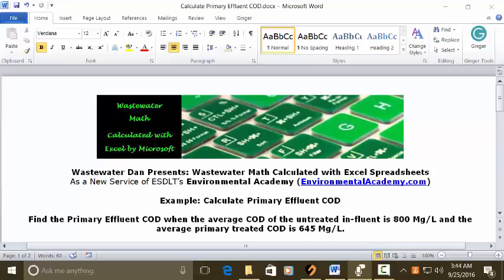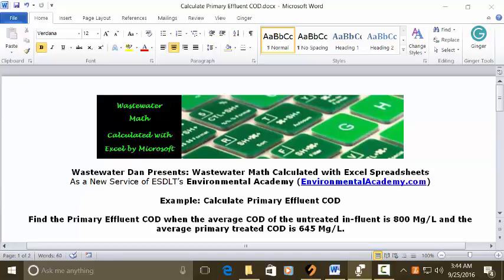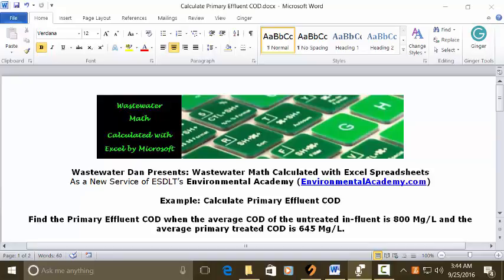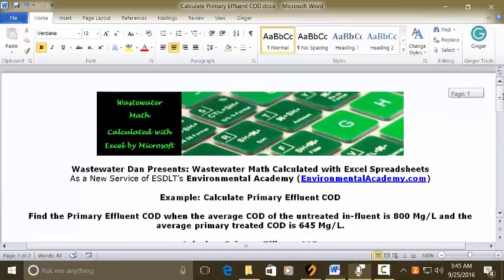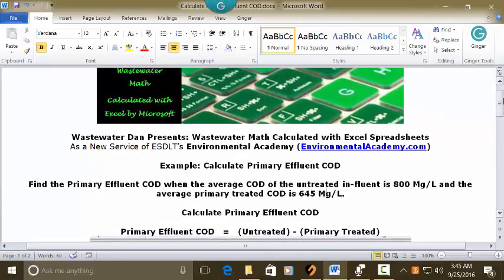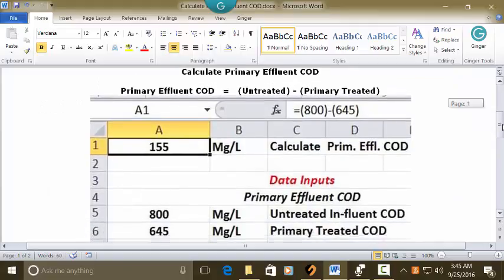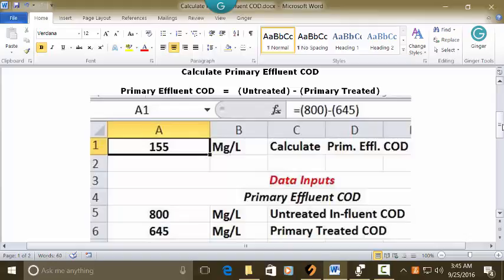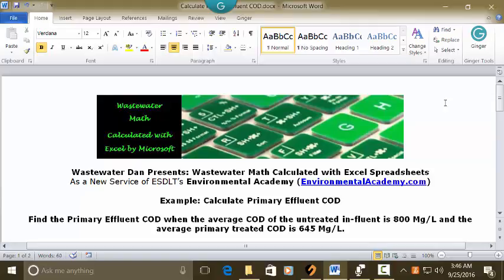Calculate Primary Effluent COD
WasteWater Math Educational / Tutorial Videos

Process Control-WasteWater Math Solution Videos